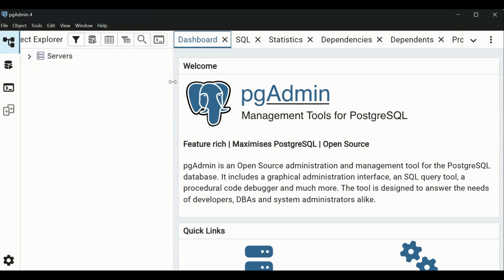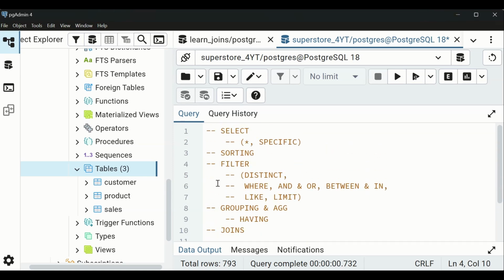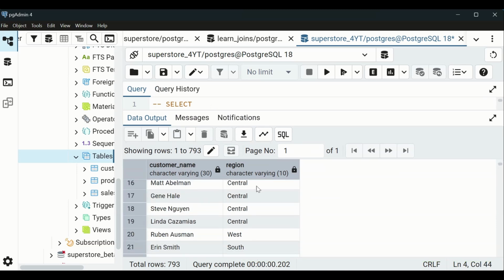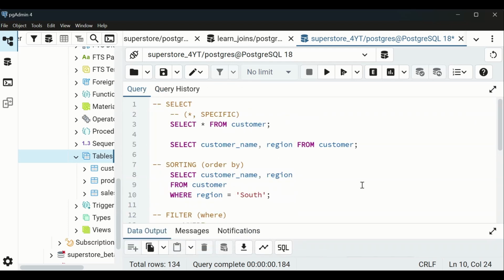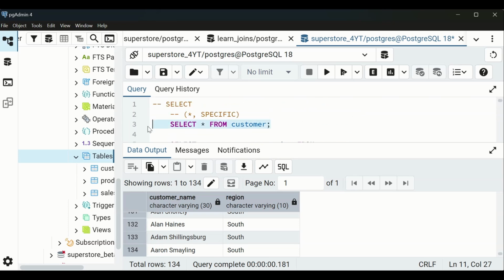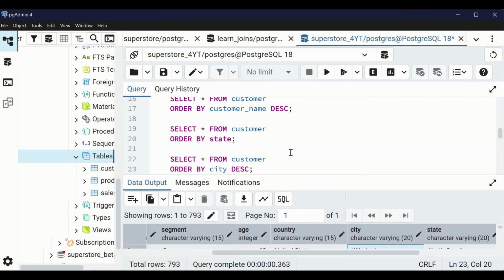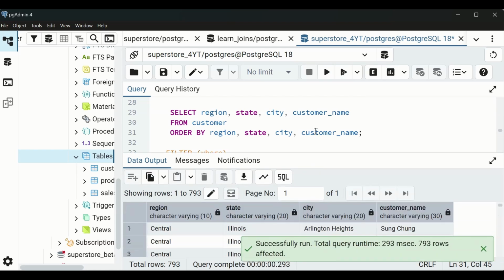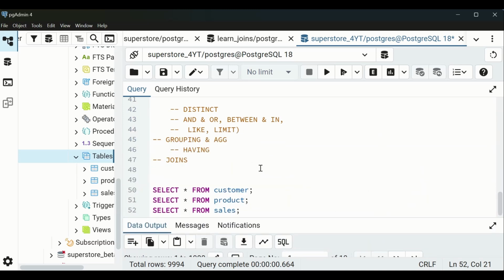SQL Sorting Masterclass: ORDER BY Clause Queries | The Analytics Flow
To answer critical business questions, you must know how to parse, isolate, and rank your data metrics. Welcome to our practical masterclass on SQL Data Sorting and Filtering!

In this hands-on tutorial, we query our live 'superstore_4YT' database to solve real-world analytical scenarios:
Watch step-by-step as we move past basic data selection into advanced data retrieval. You will master using the WHERE clause to isolate highly specific customer and product records, and deploy the ORDER BY clause to rank your metrics. We break down the absolute mechanics of ascending vs. descending sequences, numeric sorting for financial performance (profit and margins), and advanced multi-column, multi-level sorting arrays to organize complex datasets.

🚀 GRAB THE FILTERING SCRIPTS & JOIN THE COMMUNITY:
Join the Data Analytics Hub on Telegram to network with other data professionals

00:00 - Data Retrieval Mechanics: Turning Raw Tables into Business Answers
00:30 - Environment Validation: Reviewing CRUD Actions & Superstore Database Setup
06:00 - Database Schema Audit: Understanding Relational Table Intersections
07:30 - Basic Selection: Writing High-Performance SELECT Queries
10:30 - Precision Parsing: Implementing the WHERE Clause for Target Filtering
13:40 - The Ranking Engine: Introduction to Data Sorting via ORDER BY
16:30 - Sorting Sequences: Navigating ASC (Ascending) vs. DESC (Descending) Logic
20:40 - Advanced Querying: Mastering Multi-Column & Multi-Level Sorting Arrays
28:05 - Metric Optimization: Numeric Sorts for Customer Age & Financial Profits